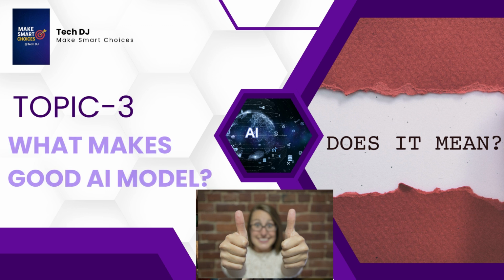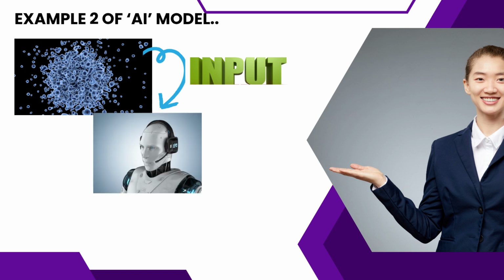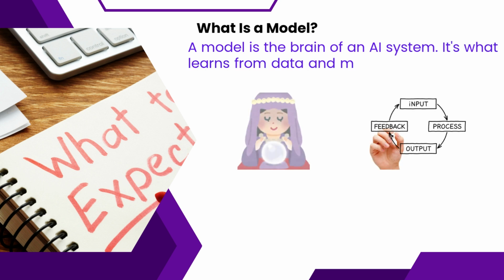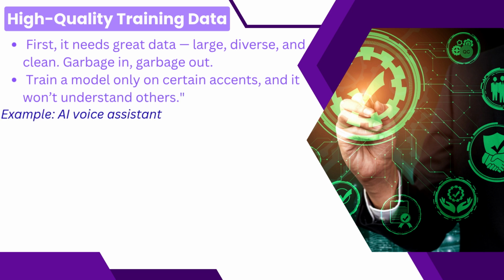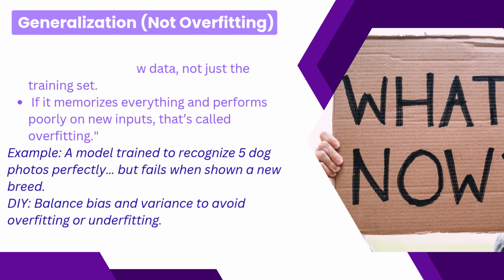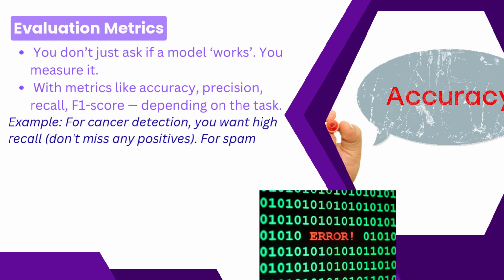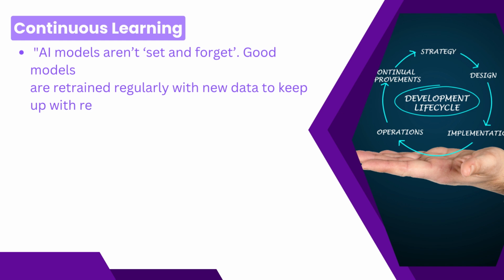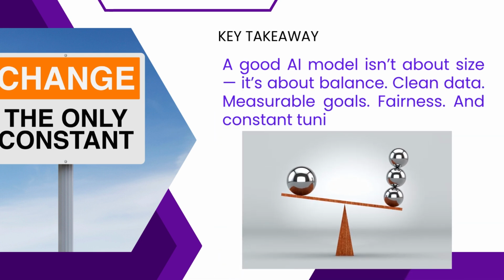3 mins easy guide to 'WHAT MAKES GOOD AI MODEL'! TOPIC 3 OF 60 DAY 'GET TO KNOW AI' CHALLENGE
All about the 60-DAY 'Get to know AI' challenge!
Welcome to Day 3 of 60-day series designed to make AI click for everyone.
Topic 2 is 'What makes Good AI Model. In this video we explain the step by step requirements of quality data, explain bias and OVERFITTING concepts, evaluation terms, and need to continuous relearning to have better model always!

CHAPTERS
0:00 TOPIC
0:10 EXAMPLE OF AI MODEL
0:35 STEP BY STEP OF AI MODEL
0:49 WHAT IS A MODEL
1:08 HIGH QUALITY DATA
1:21 GENERALIZATION
1:32 OVERFITTING
1:58 EVALUATION METRICS
2:11 BIAS AND FAIRNESS
2:23 CONTINUOUS LEARNING
2:42 KEY TAKEAWAYS

chat gpt, ai for everyone, wonders of ai, tech wonders, machine learning, ai education, never seen before, beyond imagination, caterpillar, tech innovation, fun with ai, cute animation with ai,
Generative AI, Learn AI, AI tools, Open AI, Did You Know,  viral video,